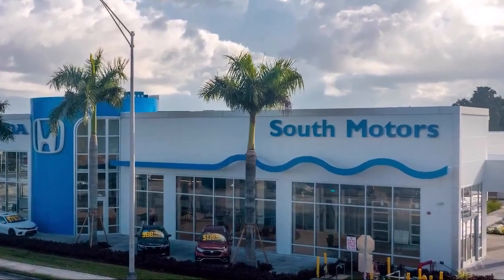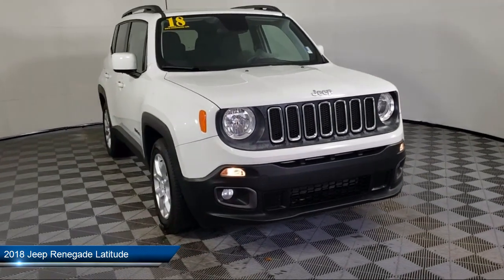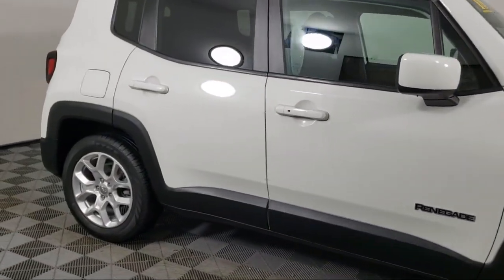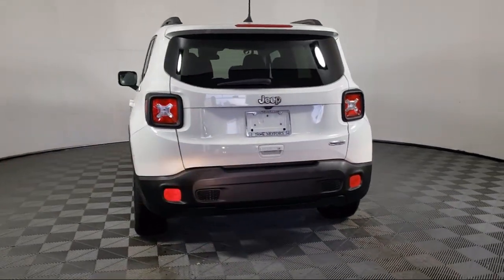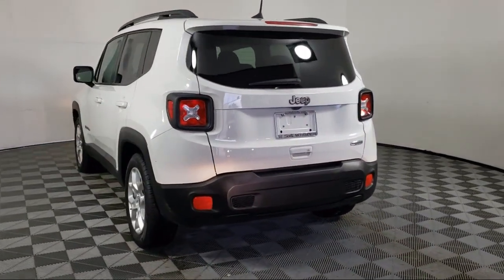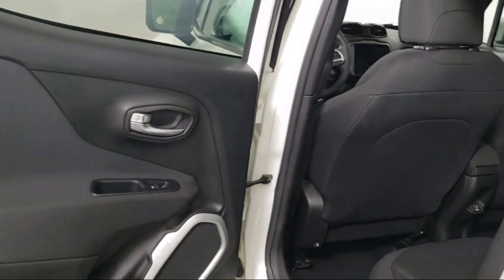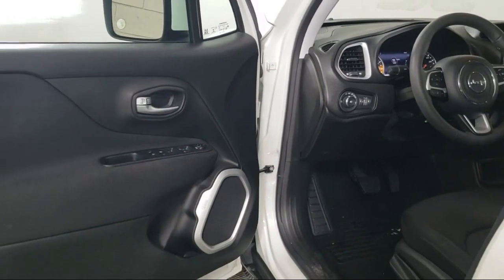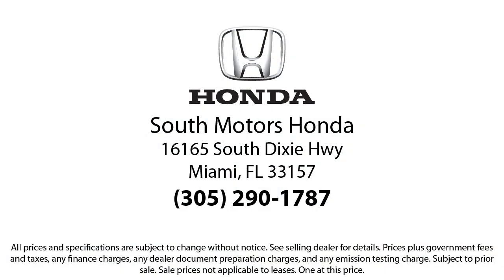2018 Jeep Renegade Latitude Sport Utility For sale in Miami Pinecrest Kendall Palmetto Bay Cutl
2018 Jeep Renegade Latitude Sport Utility Stock Number: 6H0236461A Vin:ZACCJABB3JPG84665.